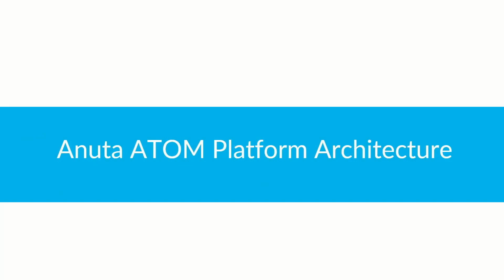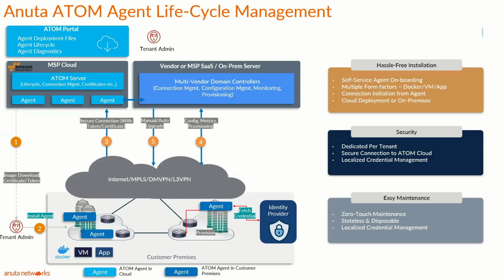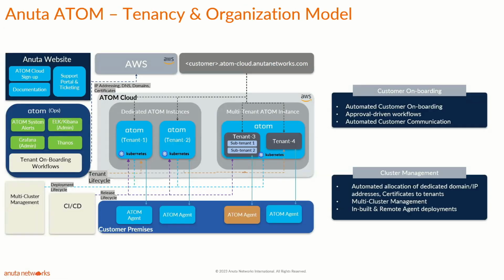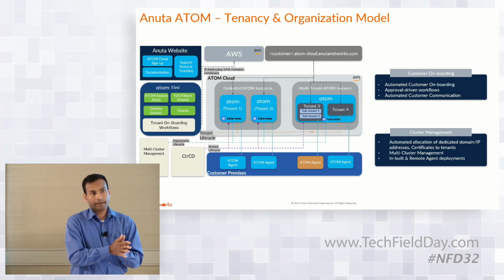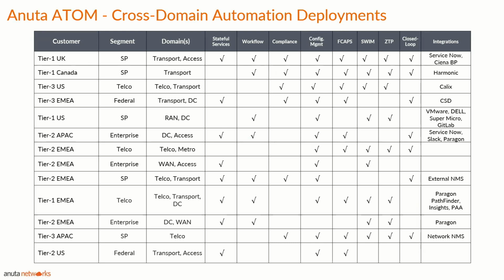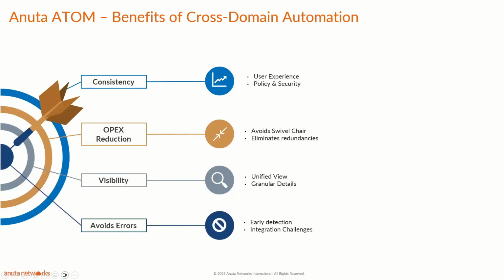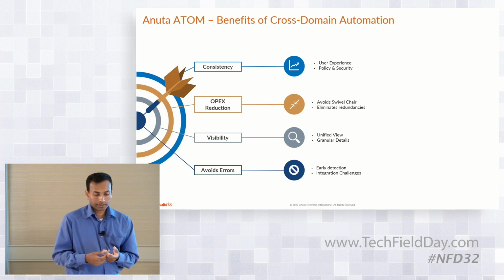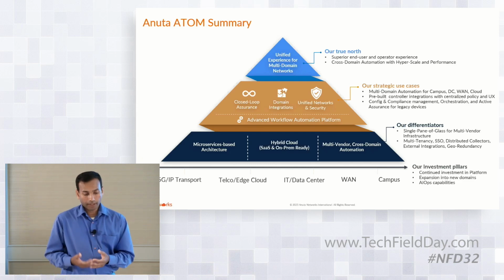Anuta ATOM Core Competencies Service Lifecycle Automation with Cross Domain Automation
In this final session Kiran, VP of Marketing shares ATOM Cloud-Native Platform advantages such as Multi-Tenancy, Scale, Out-of-Box integrations and customization.

Presented by Kiran Sirupa, VP of Marketing. Recorded at Networking Field Day 32 on July 27, 2023 in San Francisco, CA. Watch the entire presentation for more information.